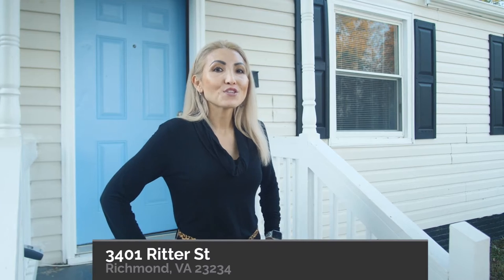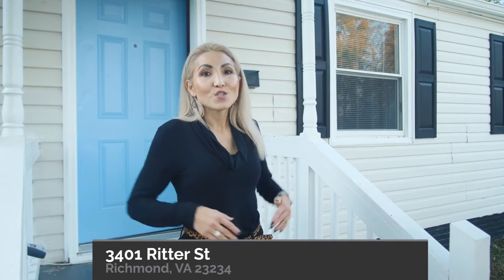3401 Ritter St. Home Tour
RENOVATED ONE LEVEL LIVING RANCH HOME! ⁠
3 bedrooms | 1 bathroom | 815 sq ft | $170,000⁠
✅New LVP Flooring Throughout⁠
✅Brand New Roof & Gutters⁠
✅Fresh Paint Throughout Entire Home⁠

0:00 - Home Tour Start
0:04 - Alicia's Intro
0:23 - Home Tour
1:29 - Alicia's Outro

If you're new here...welcome! So glad you found my Youtube channel.
I’m Alicia! I'm a Real Estate Agent documenting my journey as
I grow my business. Client satisfaction being my #1 goal, my team and I are dedicated to doing what's in the best interest of their clients, always. ENERGY and EXPERTISE in combination with my integrity, work ethic, and attention to detail leads to a fun yet professional and results-oriented experience.

Have a client that's looking to relocate or sell their home in Richmond, VA? Send them my way!